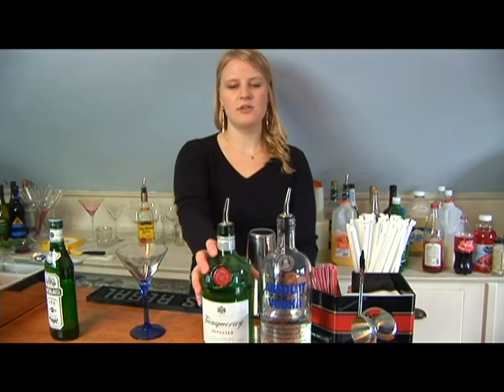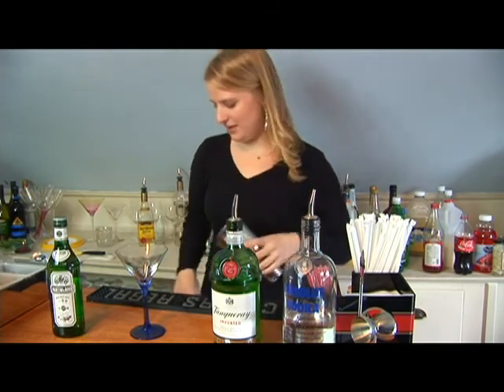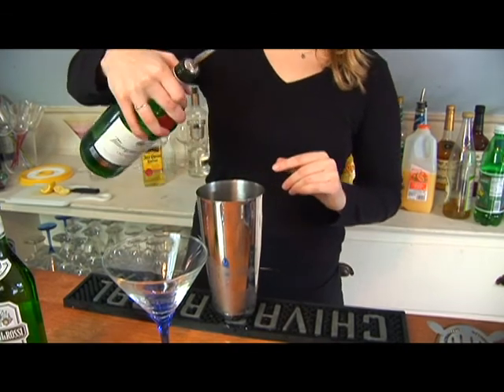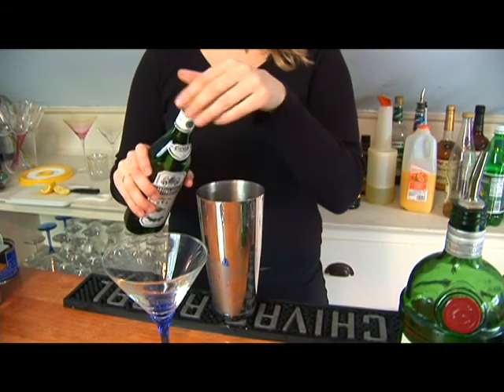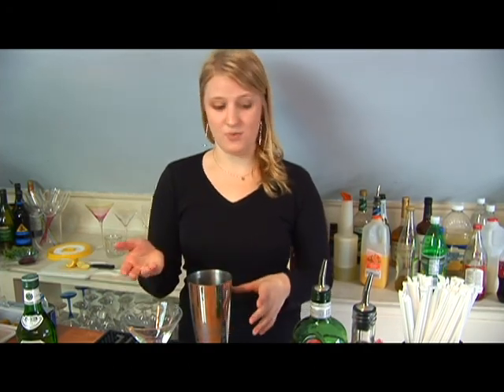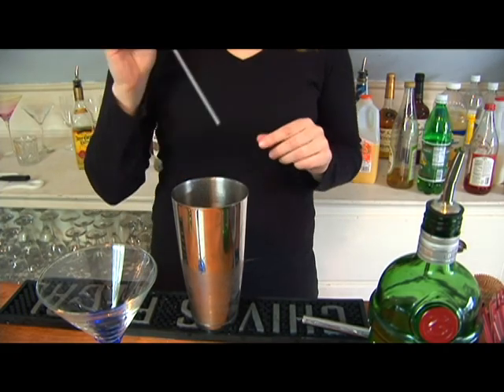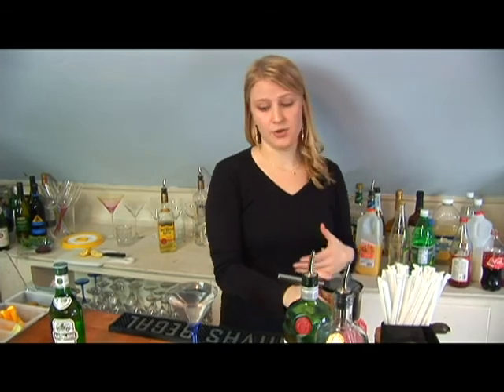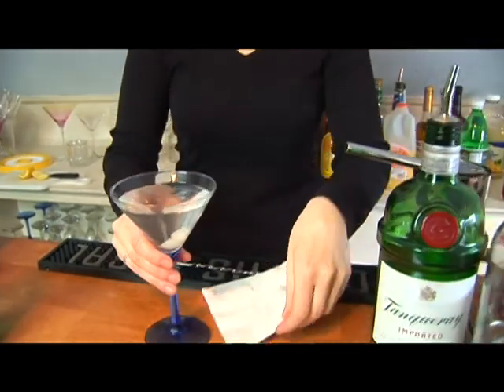Bartending Tricks : How to Make a Gibson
The Gibson is a mixed drink that contains gin or vodka, dry vermouth and is garnished with two cocktail onions. Create this wonderful alcoholic beverage with tips from a bartender in this free video on bartending drinks.

Expert: Babz Zerillo
Bio: Babz Zerillo has been bartending for more than five years. During that time Zerillo has worked at a martini lounge and at private clubs, restaurants and neighborhood bars.